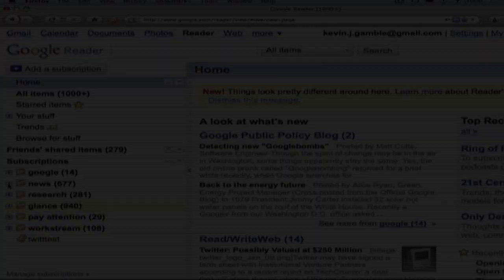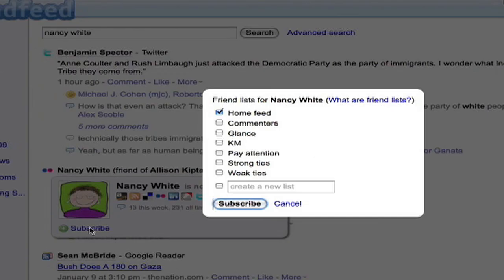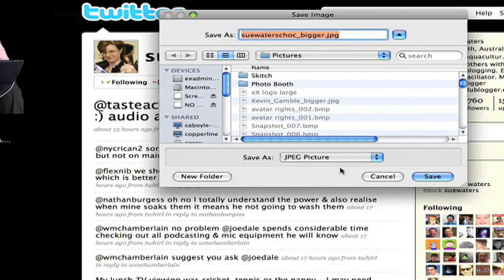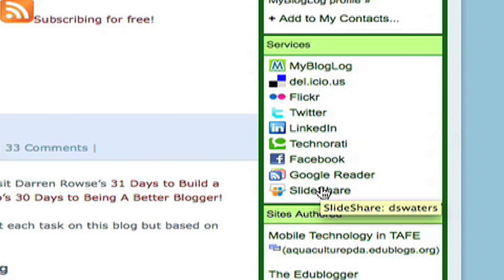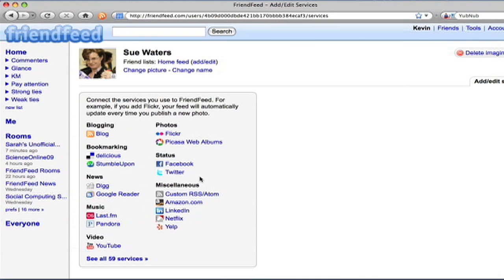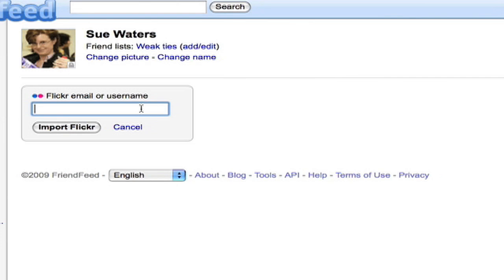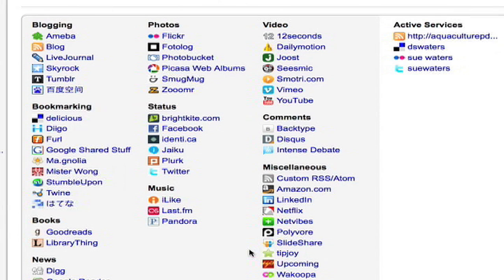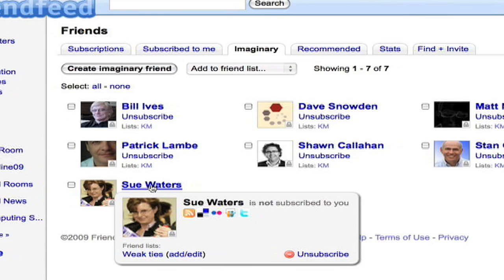FriendFeed: Creating Imaginary Friends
A screencast showing how to create an imaginary friend to follow in FriendFeed.